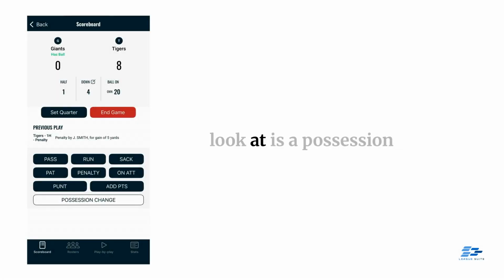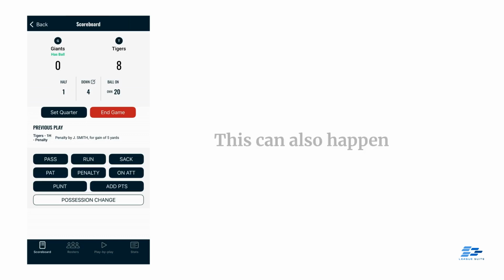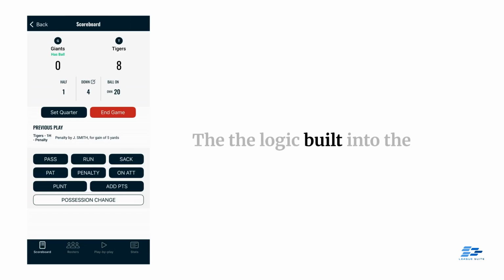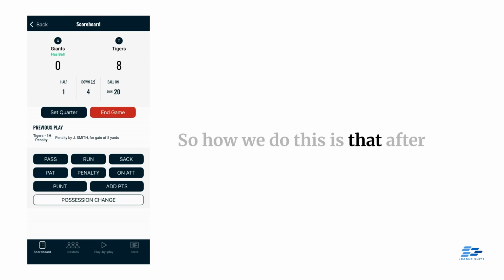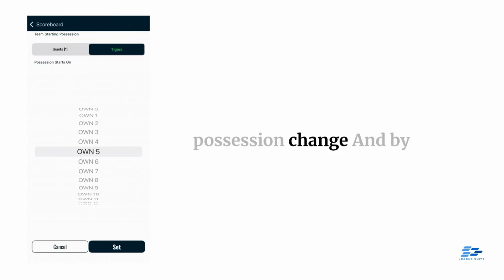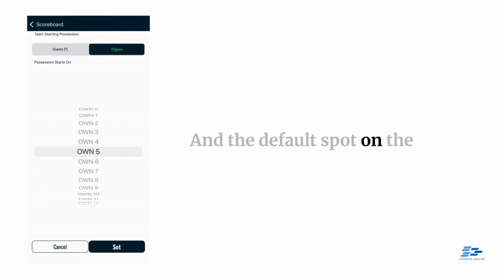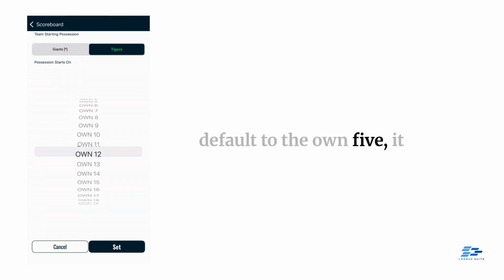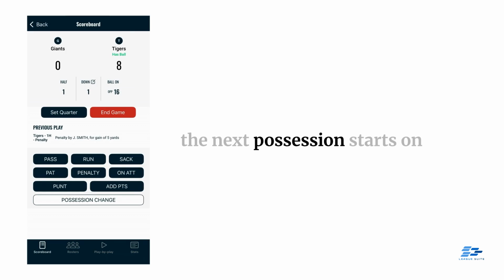League Suite Scorekeeper - Change of Possession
This video is part of a series of onboarding videos that help train new scorekeepers to use the League Suite Scorekeeper app. Available on iOS in the App Store